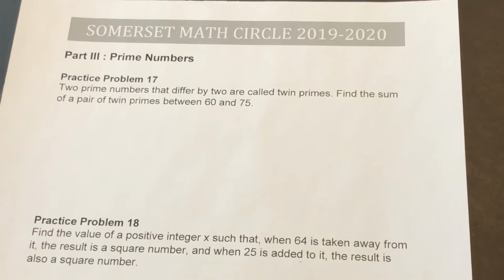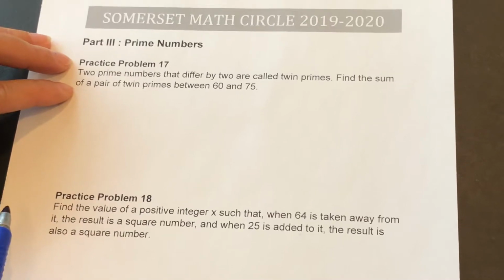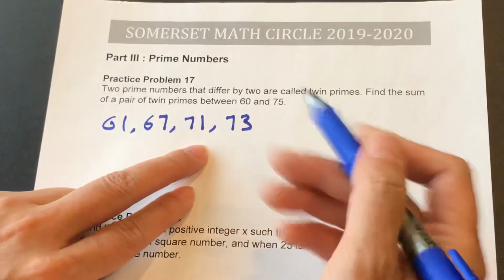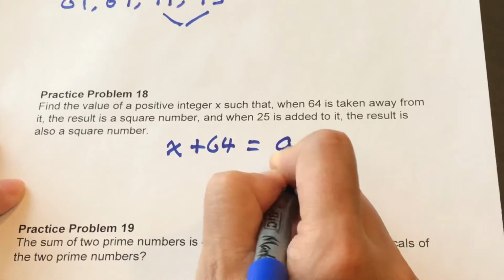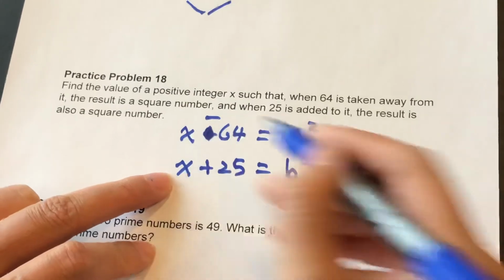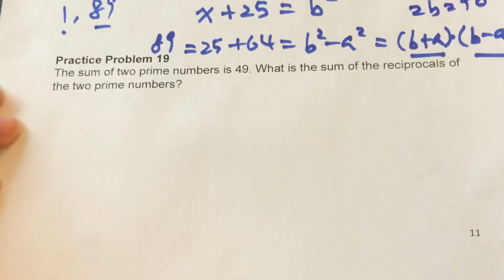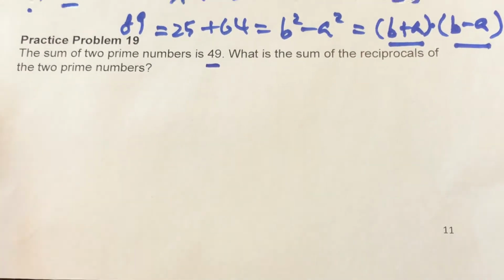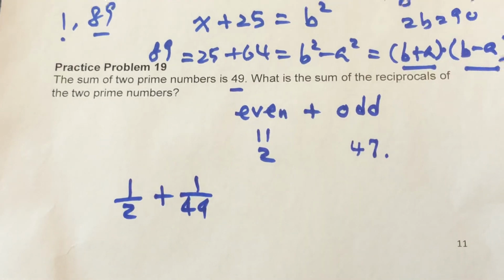MC19-20 Lecture 9 Part 3